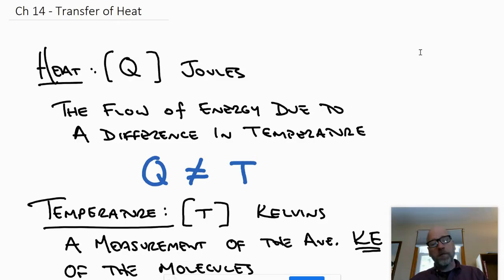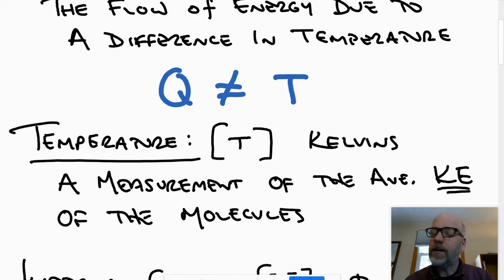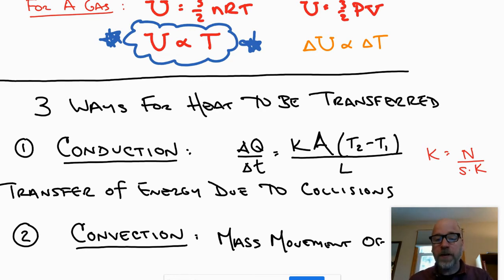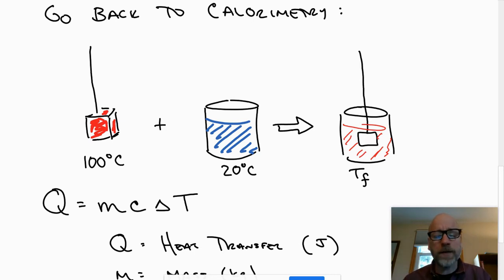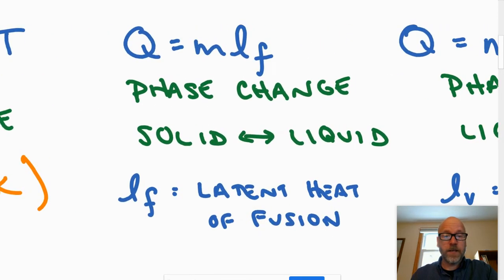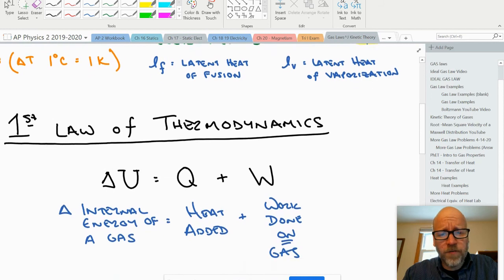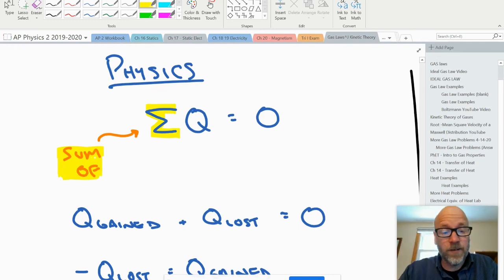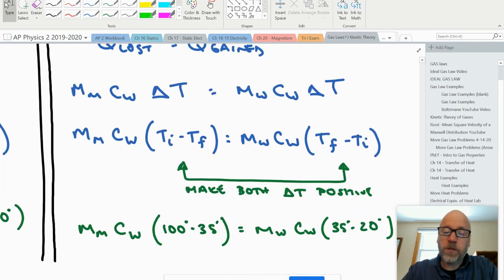Heat, Calorimetry and Zeroth Law of Thermodynamics